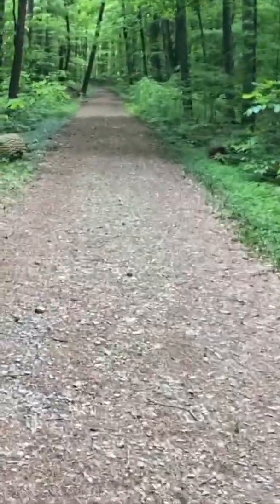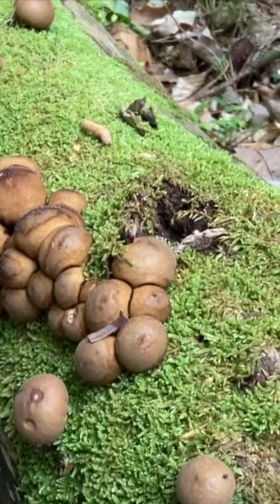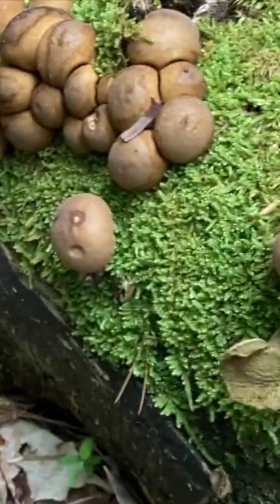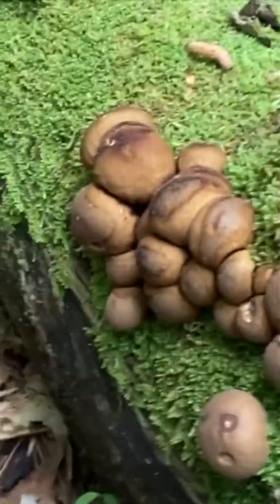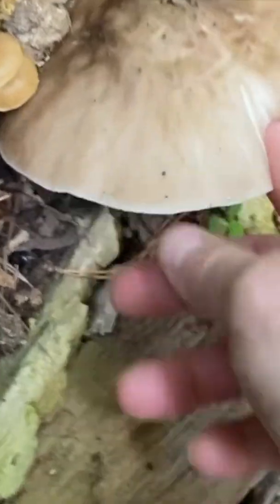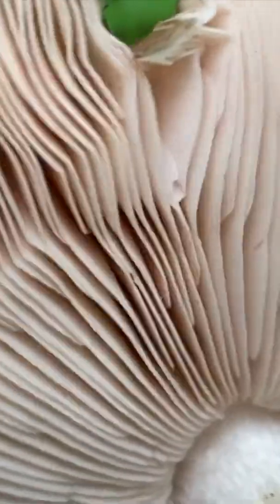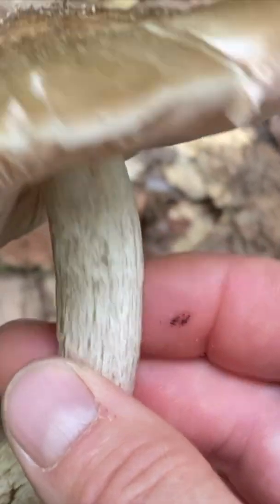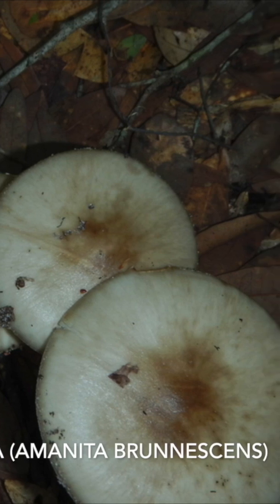Mid-May Mushrooms: Southern Indiana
Just a few of the many edible mushrooms you can find in May in Southern Indiana.

this episode features:

The pear-shaped puffball (apioperdon pyriforme)
The deer shield mushroom (Pluteus cervinus)
Summer oyster mushroom (Pleurotus pulmonarius)